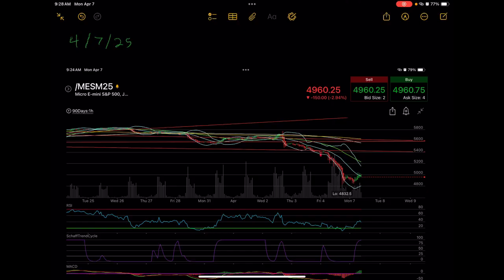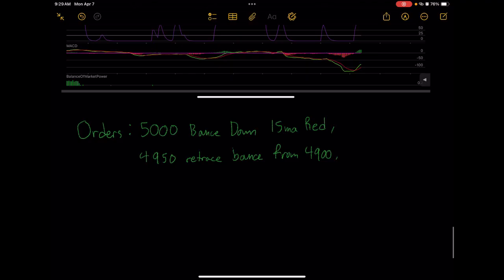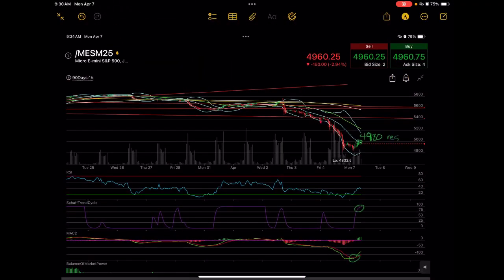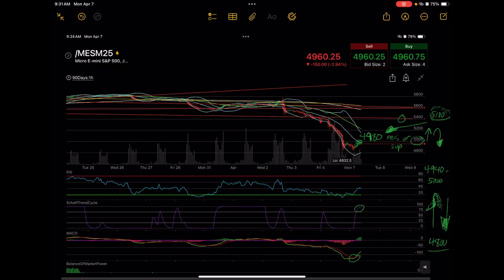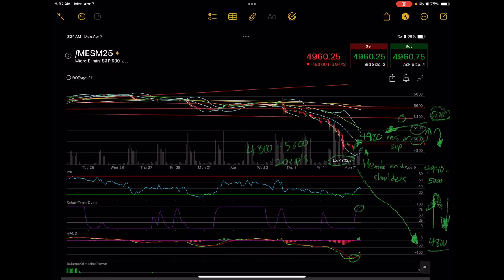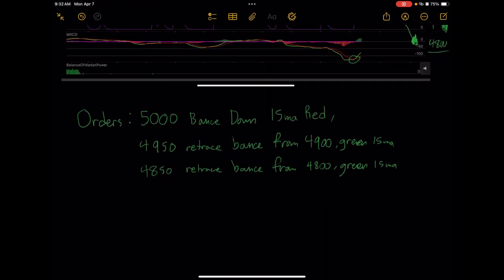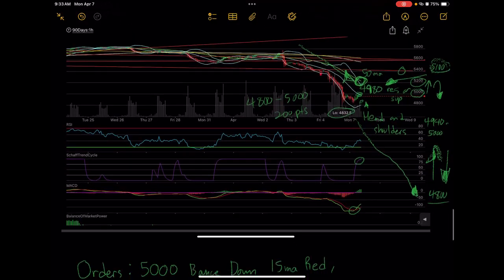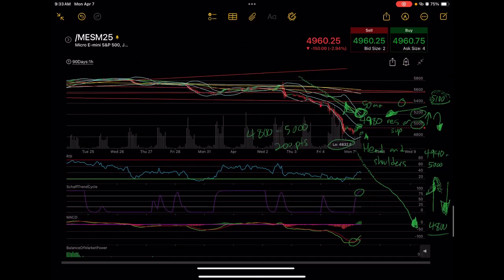Knowtations: Trading Knowts 4/7/25